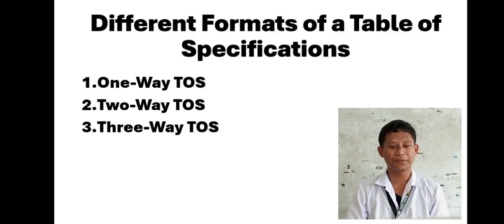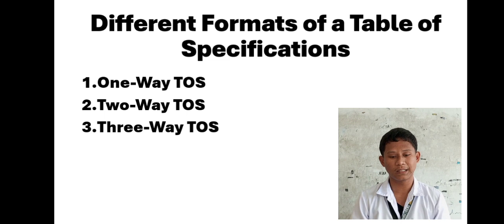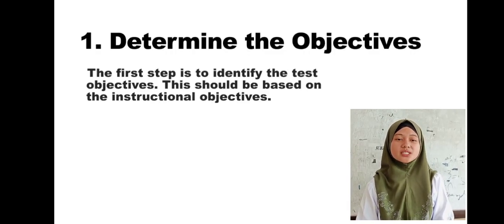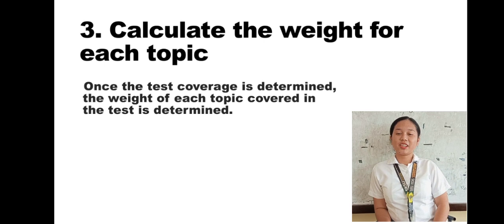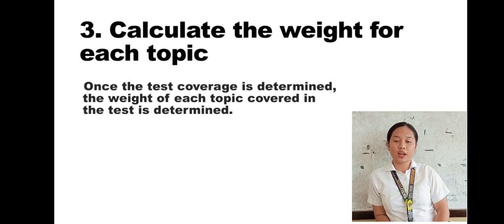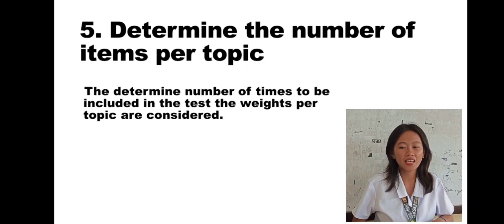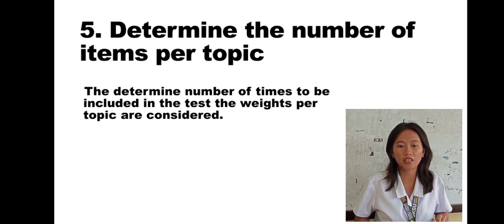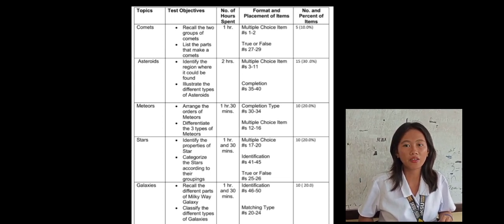Steps in Creating Table of Specifications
Table of Specifications